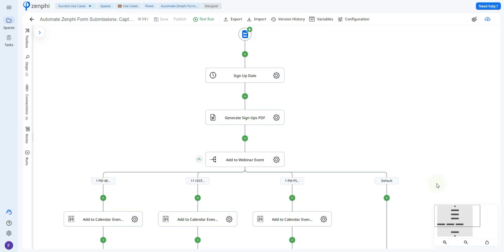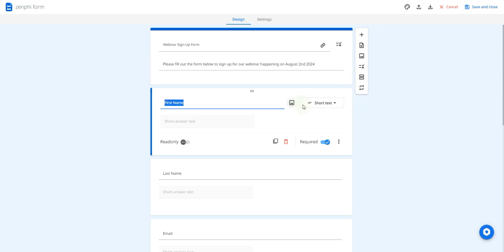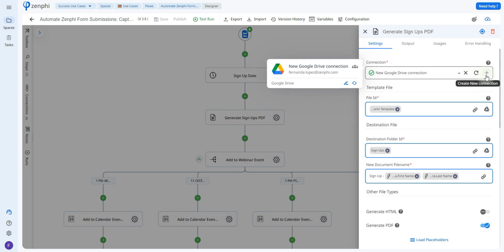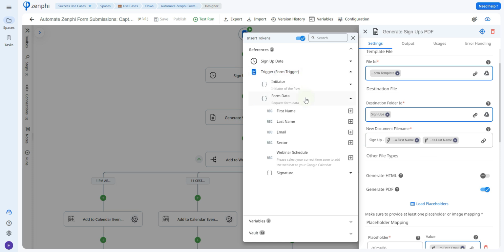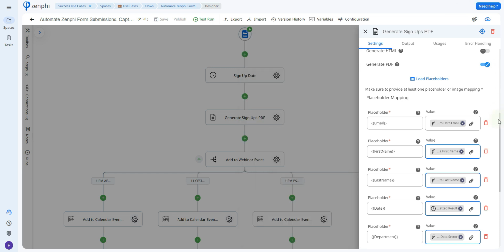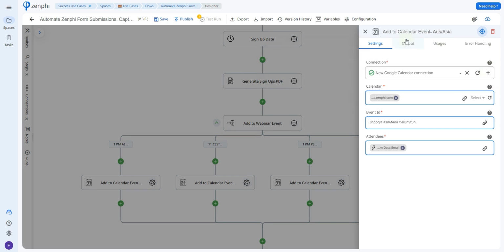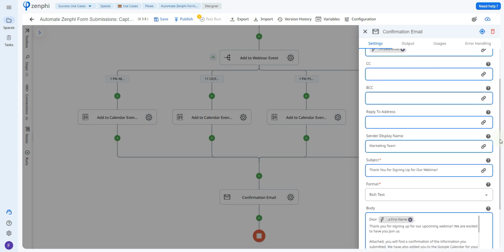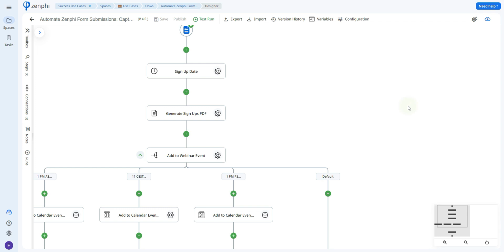Streamline your Event Registrations with Zenphi Forms and Google Calendar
Learn how to streamline event registrations with Zenphi Forms and Google Calendar! Users fill out a Zenphi form to sign up for a webinar. Based on their time zone, they are added to the correct Google Calendar event, and their information along with their e-signature is inserted into a PDF document that is then sent to them.